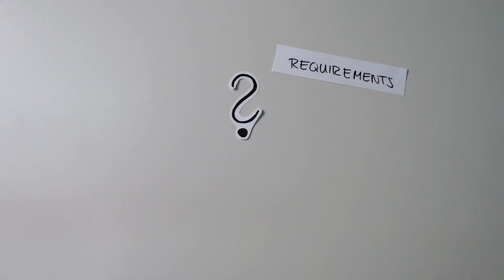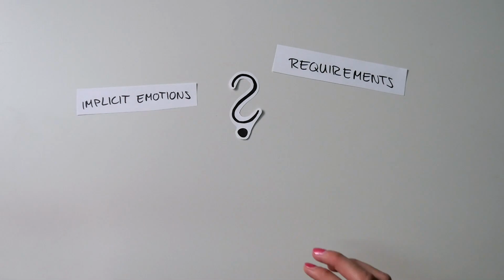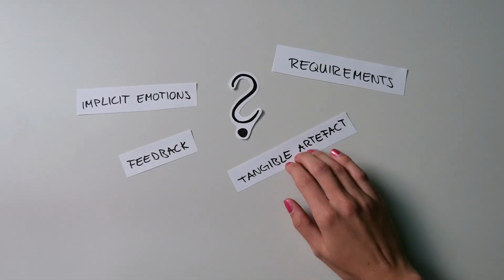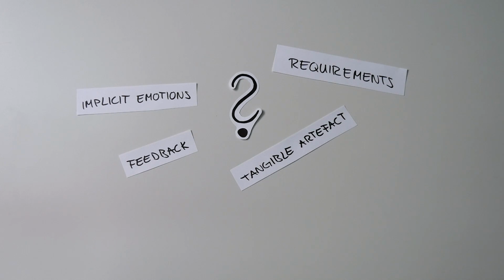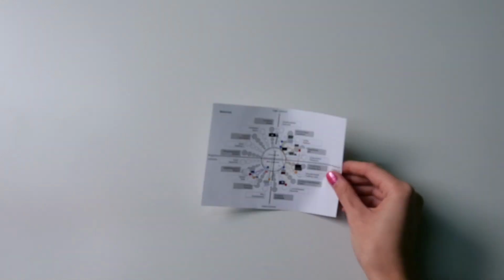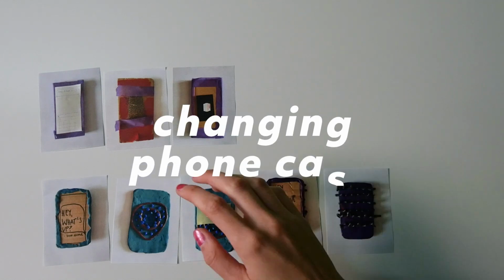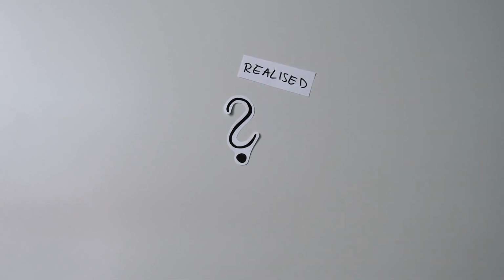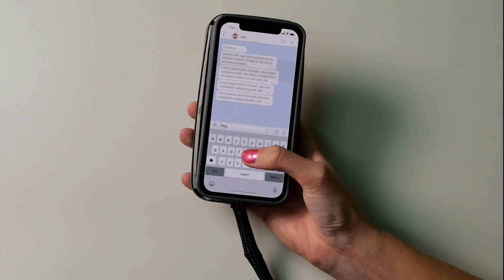“Hey, can we talk?”: Sharing Emotions Tangibly During Texting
In face-to-face communication, people can often achieve empathy by understanding the explicit and implicit emotions shared through body-language, word usage, and tone. But in digital communication it becomes difficult to share or identify these (non)verbal cues, especially after ambiguous conversation starters such as “hey, can we talk?” are sent. In this paper, we explore how a tangible artefact could enhance empathy in text-based communication by physically sharing implicit emotional feedback. We conducted two workshops to understand the emotions involved in ambiguous conversation starters and how they can be expressed through an artefact. These workshops resulted in a prototype of a phone case that sends the sender of a text message the initial implicit emotional reaction of the receiver using haptic patterns to inform the receiver how best to proceed. This paper concludes by discussing the nuances of designing for emotions in text-based communication as well as suggestions for future work.

A project of the study programme Human-Computer Interaction at the University of Applied Sciences Salzburg by  Nathaniel Flach , Mats Steffen Reckzügel and Mieke Fimpel.